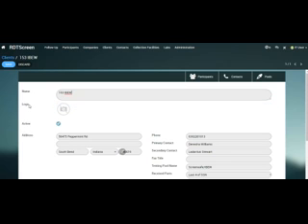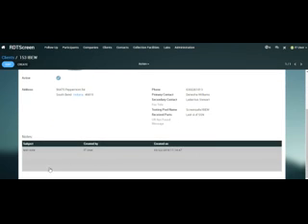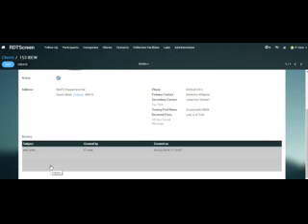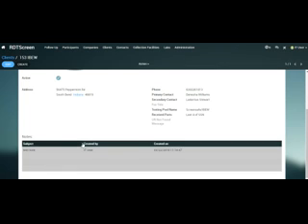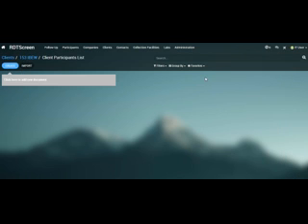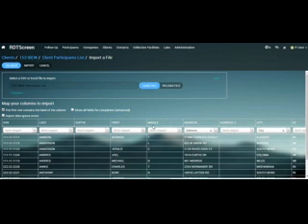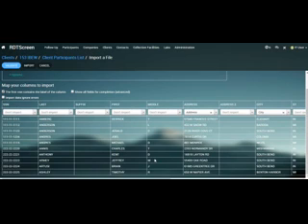SSI Demo Part 1 x264